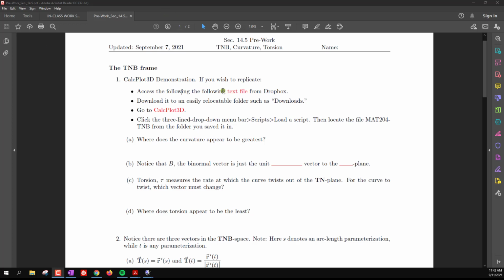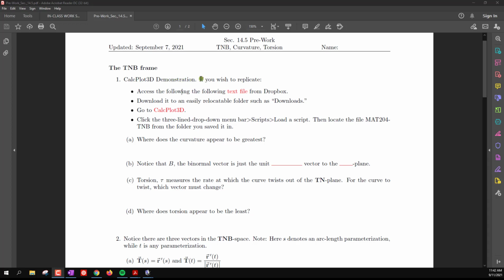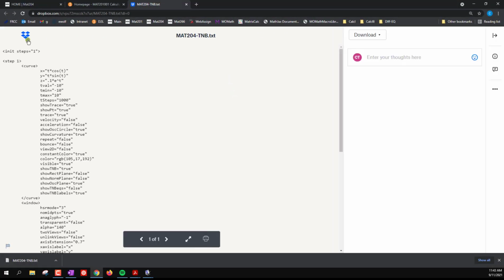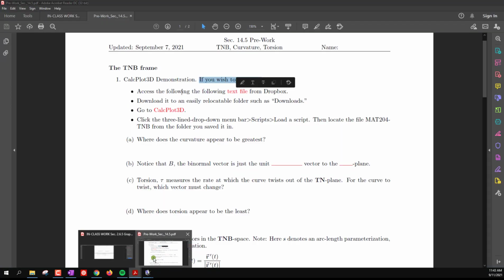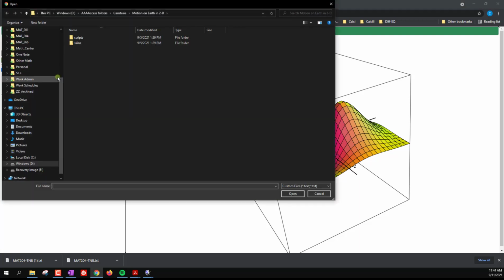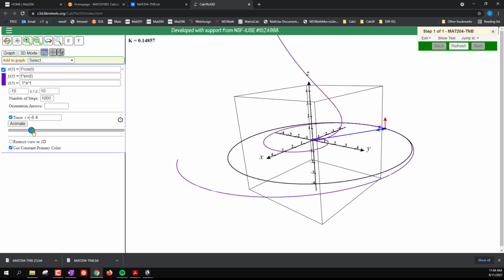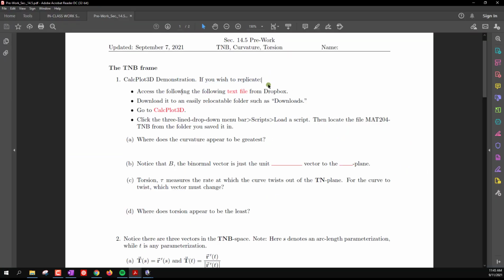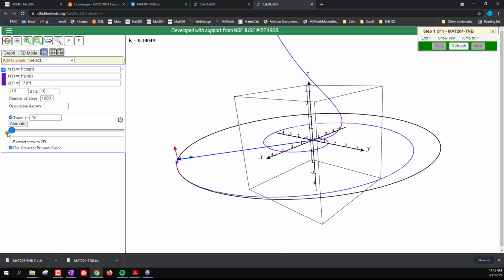Loading Scripts into CalcPlot3D